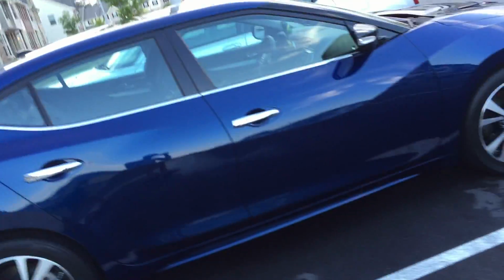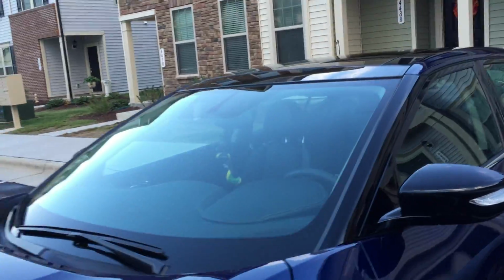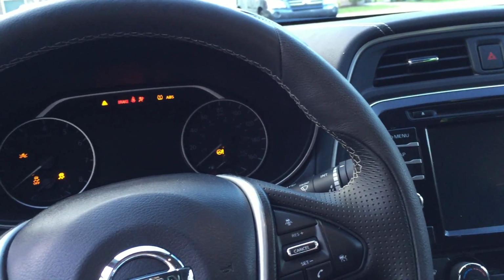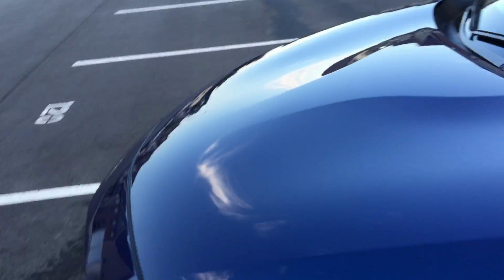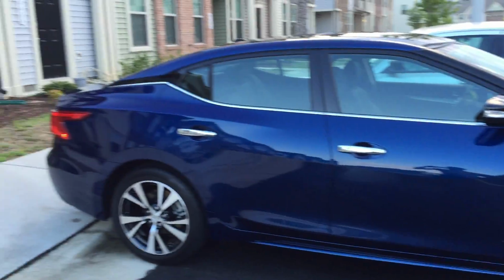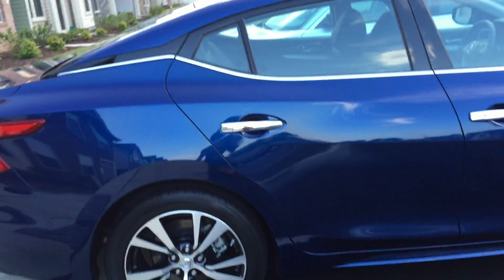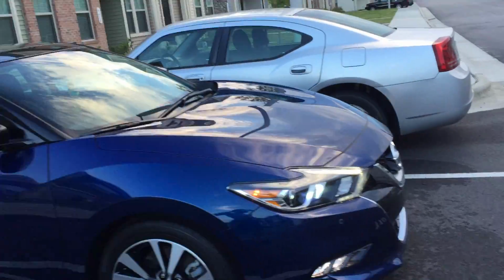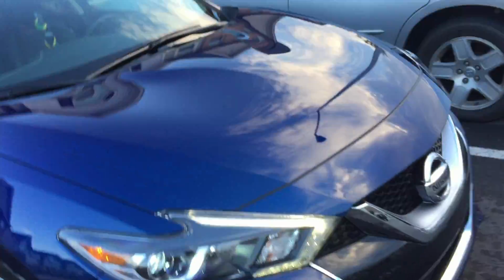My personal 2016 Nissan Maxima review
I owned the car for about a month now and finally got the motor broken in so I decided to do a quick  personal review of it